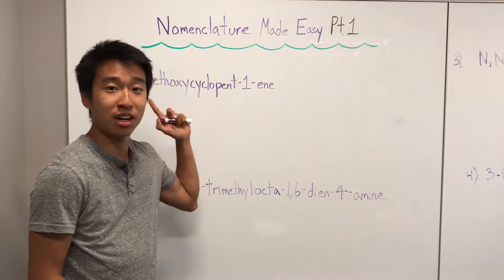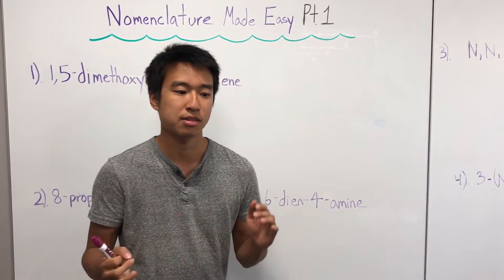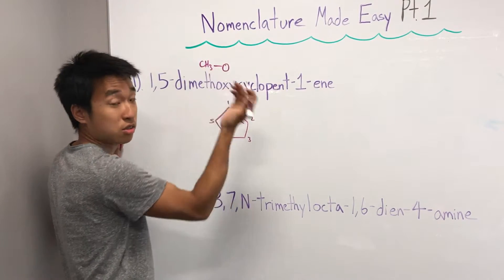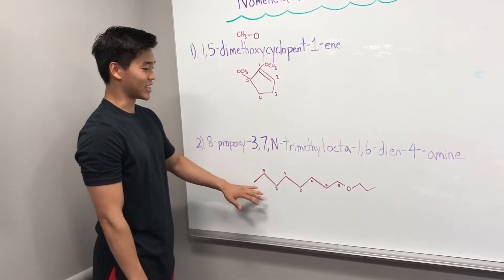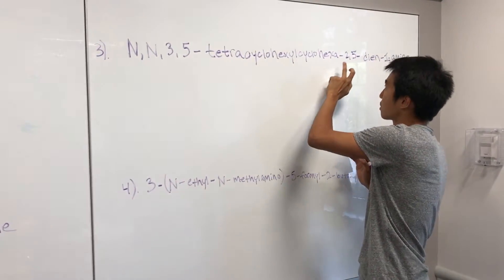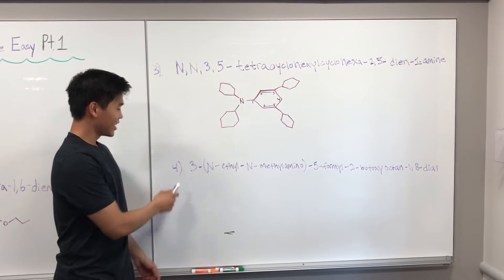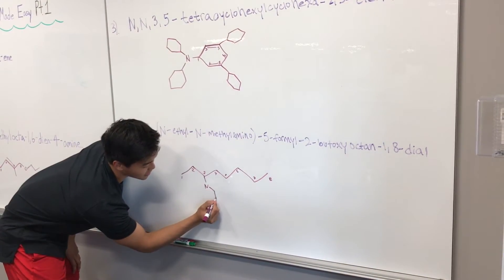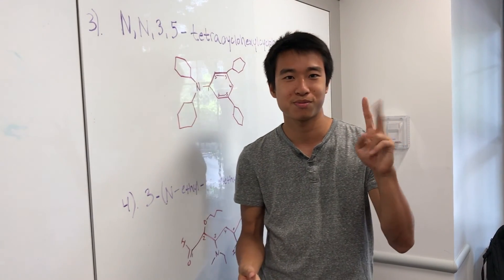IUPAC Nomenclature Made Easy! Part 1 - Amines Ethers Alkenes + More - Organic Chemistry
Hey guys! Here's Orgo Made Easy's first Nomenclature Made Easy video! We have 4 medium level problems in this one and then 3 harder ones in Part 2! Check out how Lynden and I think through these type of problems.

Special shout outs to:

1). Karen Hung (Staten Island, NY - Boston University Class of 2014 - Alum)
2). Professor Chip Celenza (Boston, MA - Boston University - Biology / Genetics Professor)
3). Safiya Nur (Silver Springs, MD - Former Montgomery College/UMaryland College Park Student | Current Orgo Made Easy Tutor!)

● See Leah in this video too! 7 Must Know Resources for Organic Chemistry! (Welcome Part 2)